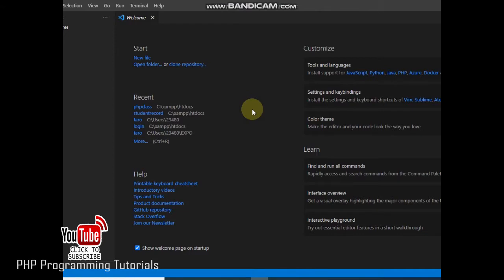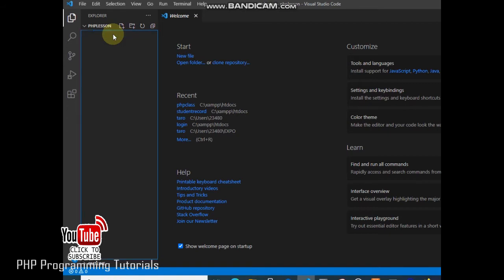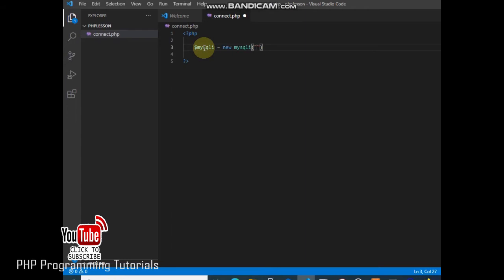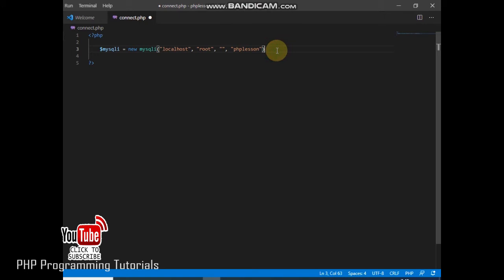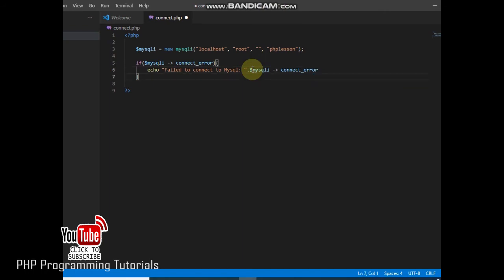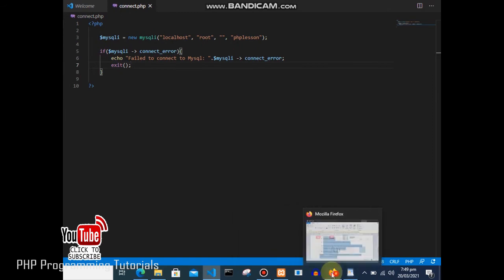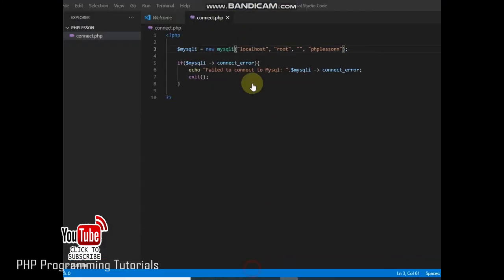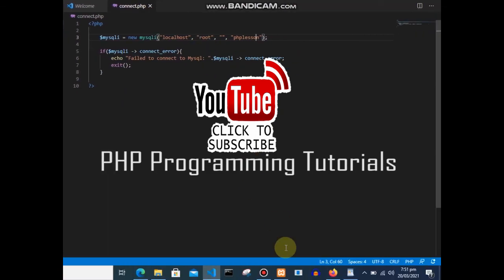Php MySql Connection Explained